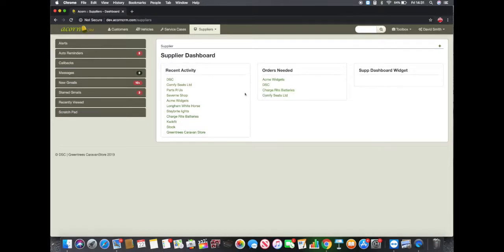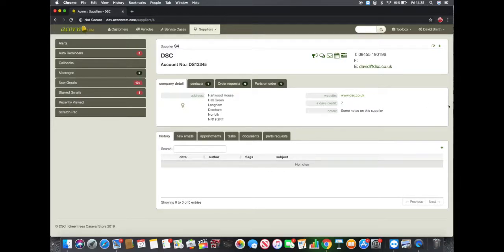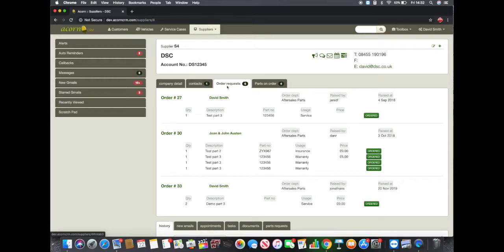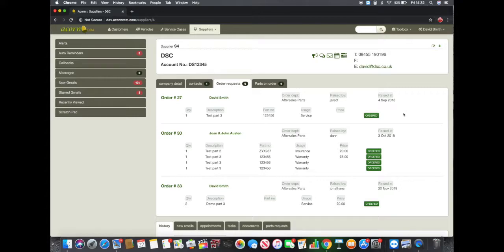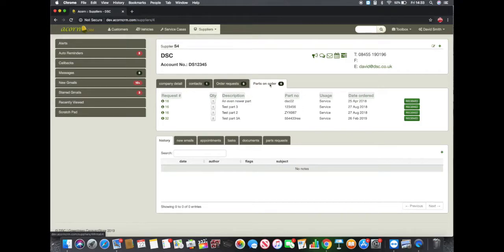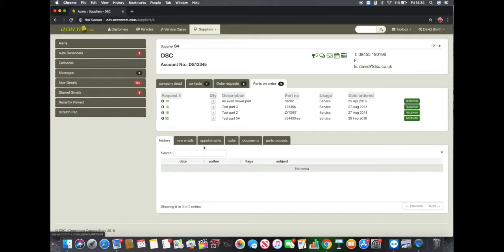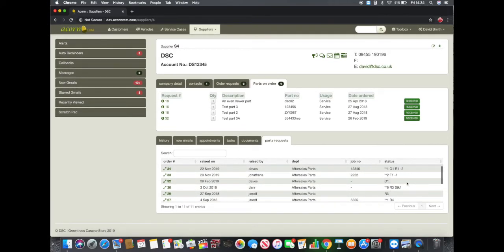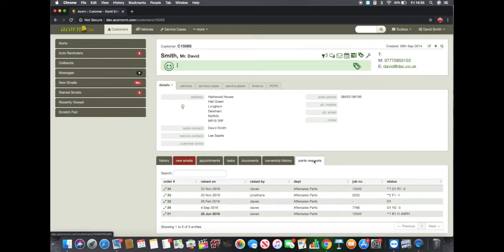Suppliers Parts Turorial